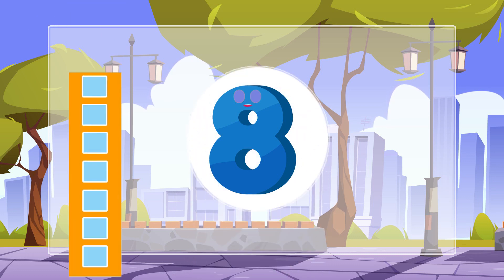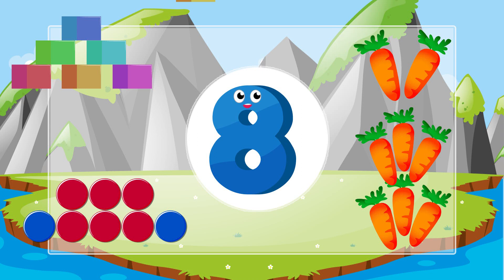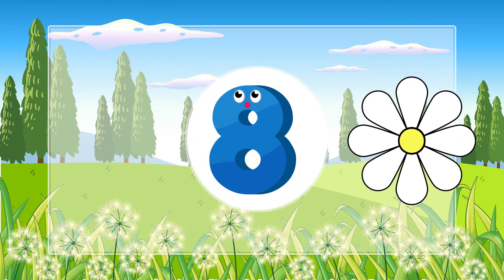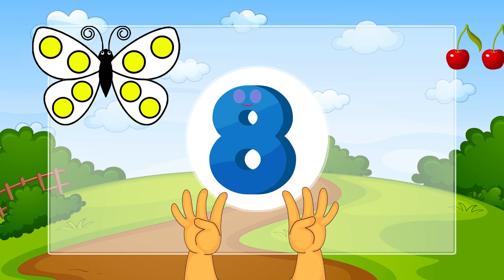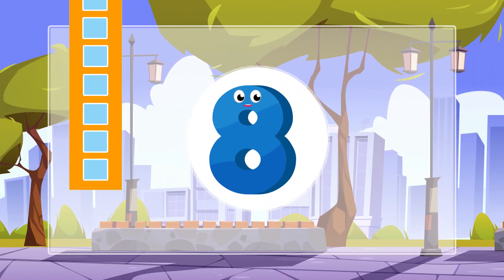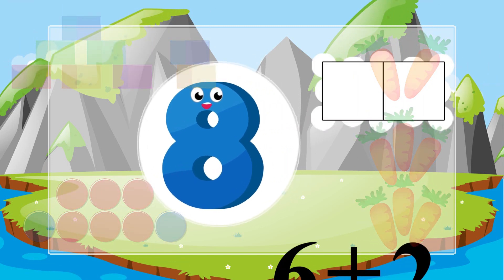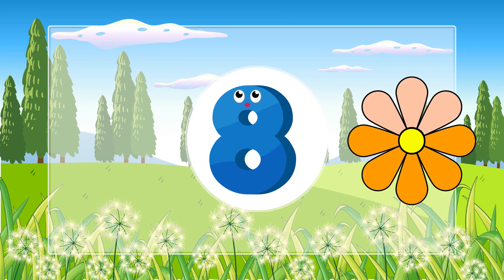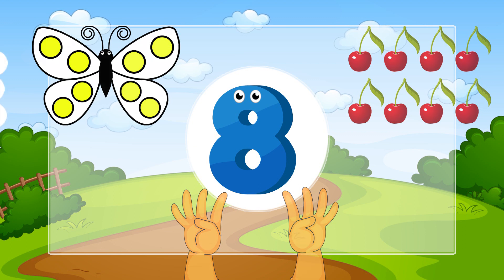ADDITION to 8. Math for kids. YarMin St.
We learn addition. In the first part of the song, we watch and repeat, in the second - we sing ourselves. Learning math is easy and fun with YarMin st!

Likee: nenashevse